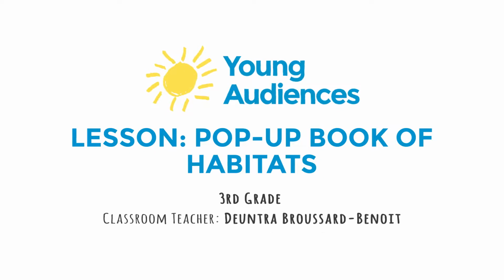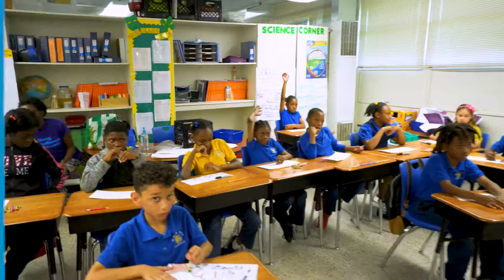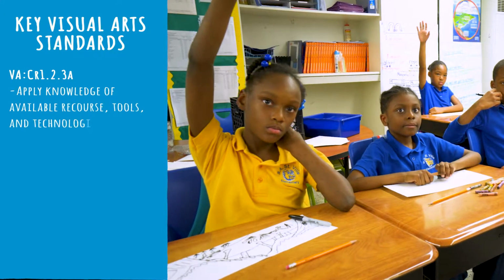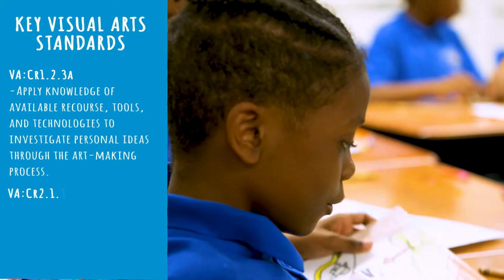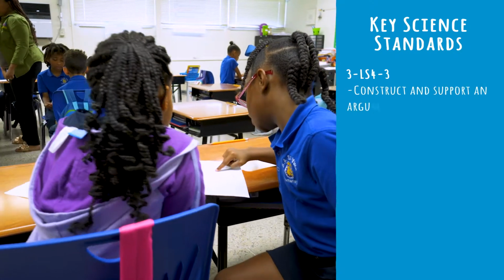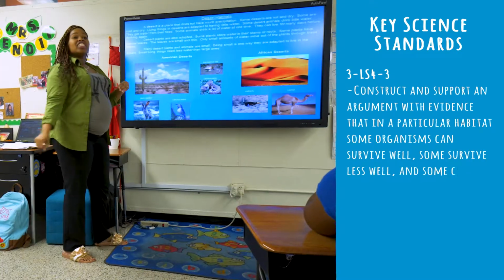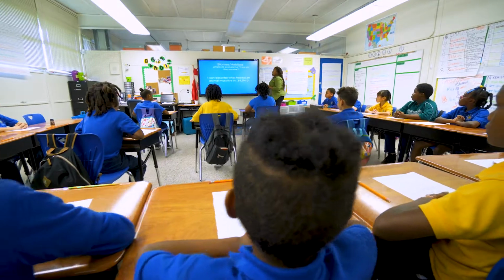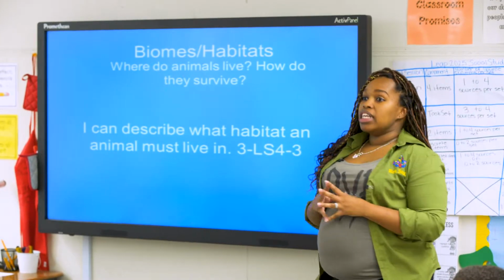Young Audience of Louisiana Distance Learning: Pop Up Book of Habitats